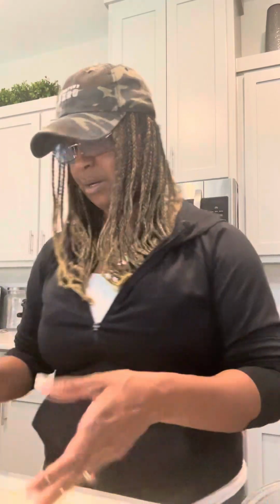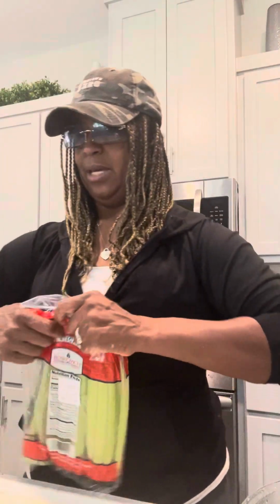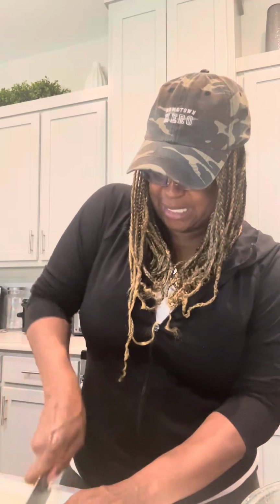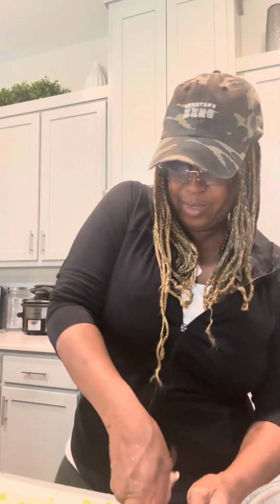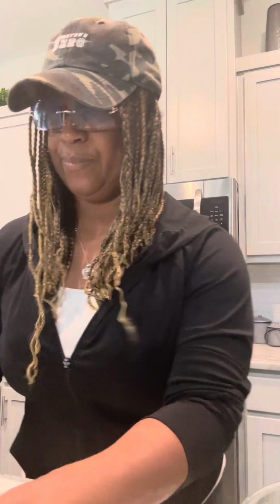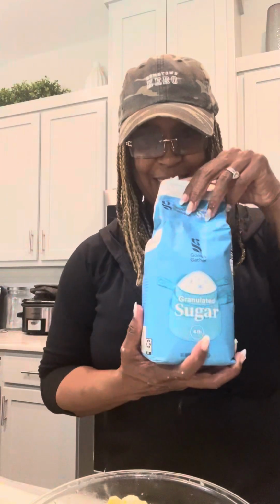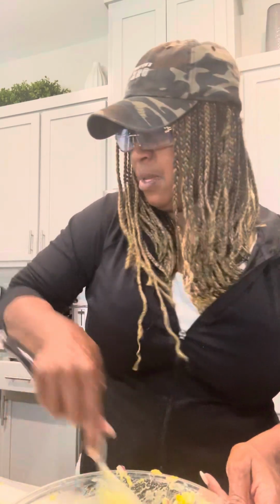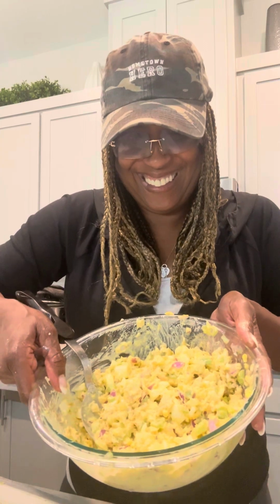Lunch on the Run with Runway Travelistas. Tuna Salad recipe full video.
We are in the kitchen today you guys.  Lunch on the Run 🏃 with Runway Travelistas.  Today we are making a quick and easy Tuna salad.  My mother’s recipe was passed down to her daughter.  Find out the secret sauce ingredient we use for a great tasting tuna salad.  Full video on my YouTube channel.  I taught my daughter how to cook, and she is teaching my lil grandkids. Teaching kids to cook meals is important for several reasons. Firstly, it helps them develop important life skills that they'll use throughout their lives. Additionally, cooking at home promotes healthier eating habits and can save money compared to eating out. It also fosters creativity and independence in the kitchen. Overall, it's a valuable skill set that prepares them for adulthood.